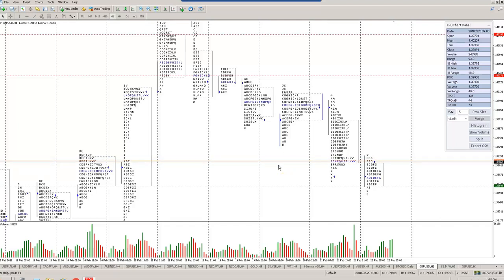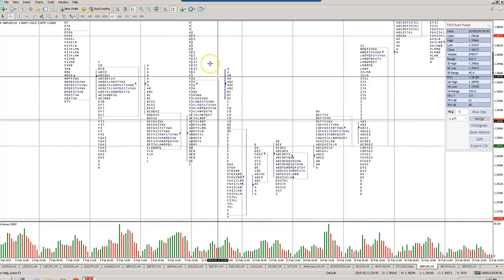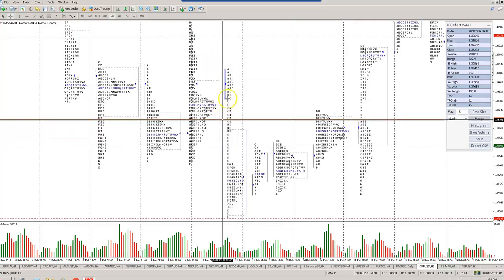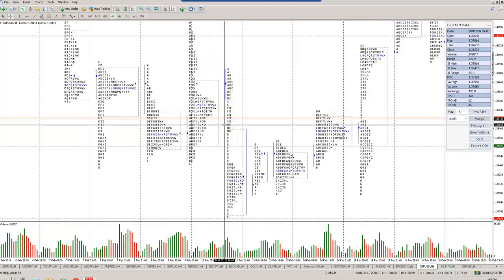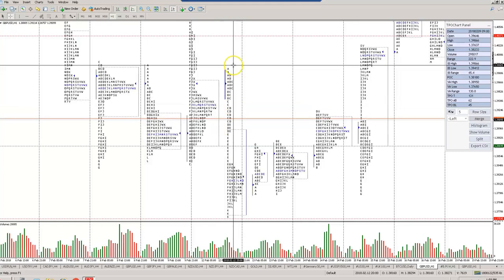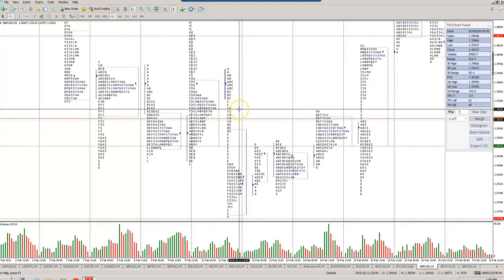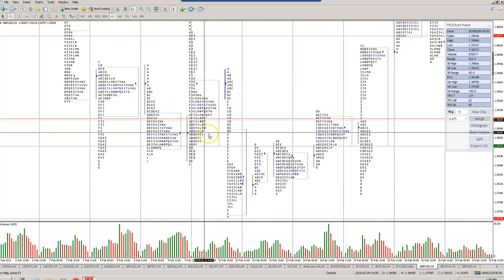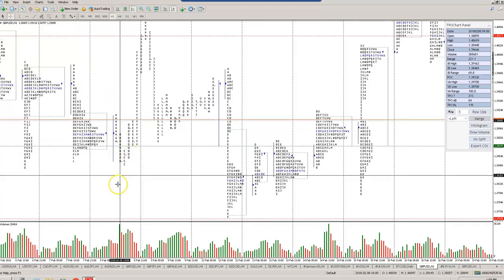Market Profile, This Is The Easiest Trade You Can Make. Must Watch!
As a professional trader and former market strategist for some incredibly successful brokerage firms and still have considerable links with industry professionals, I bring you some insider knowledge on how you can successfully manage a large or small portfolio.

My knowledge spans Spot markets, Futures markets, Stock markets to Options markets. I am currently active trader and mentor of a small team of traders in my Greedy Trader network.

Website Sign Up No SPAM

Don't forget to sign into us live at the major center opens for quick Q and A's. Europe, NY and Chicago. YOUTUBE LIVE.